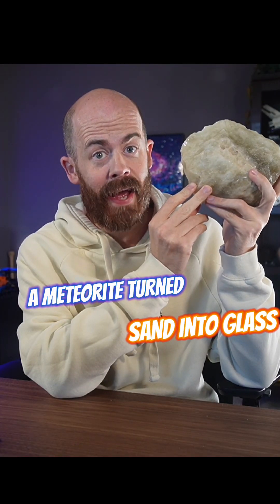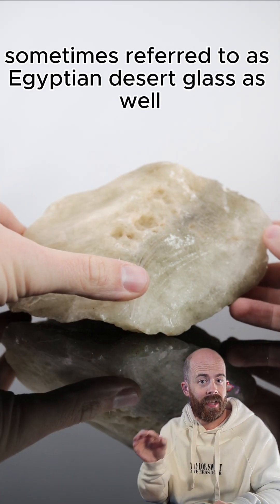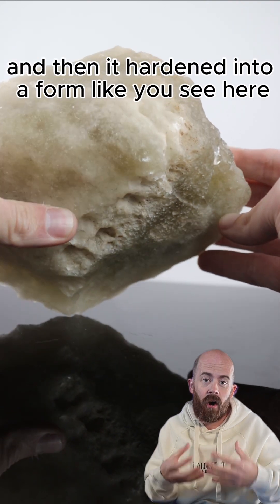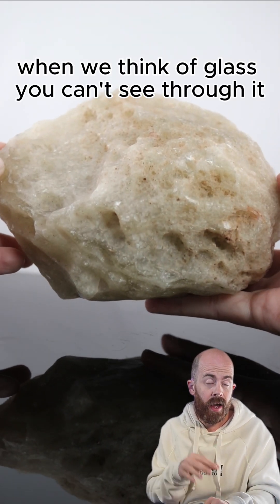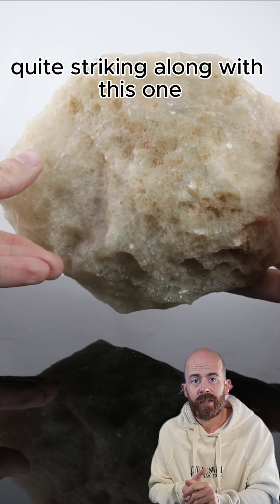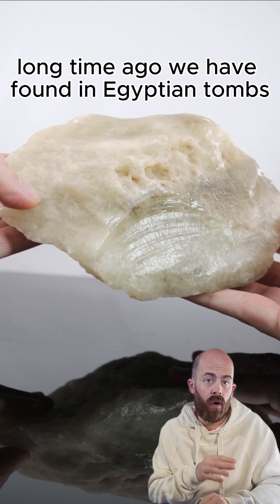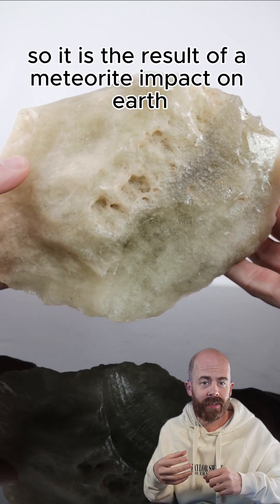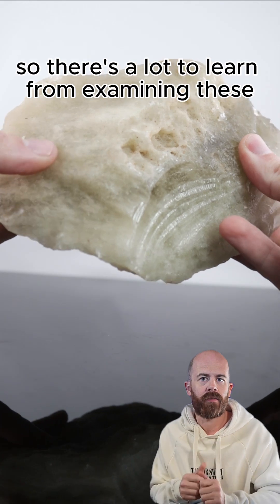A Meteorite Impact Turned Sand into Glass!